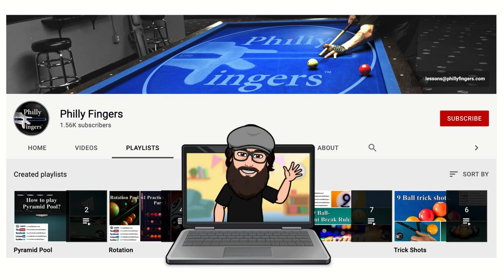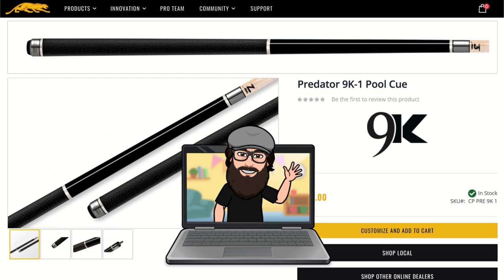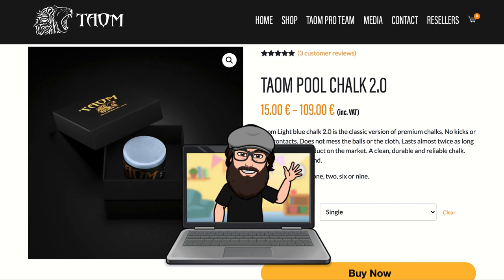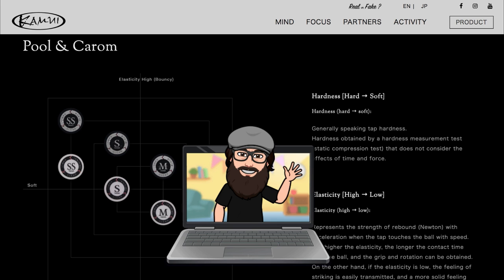Philly Fingers how to play Saratoga pool